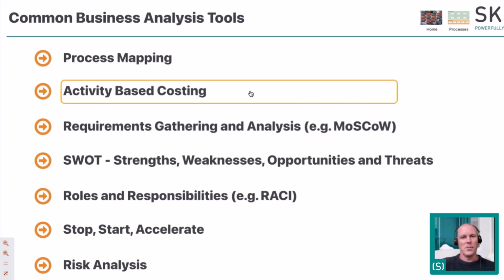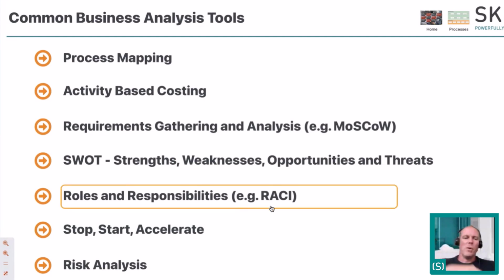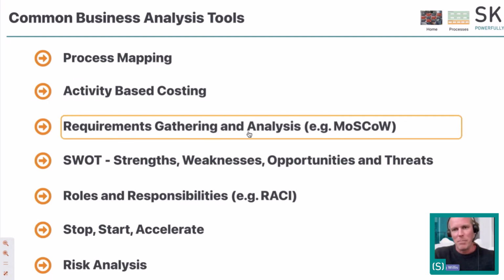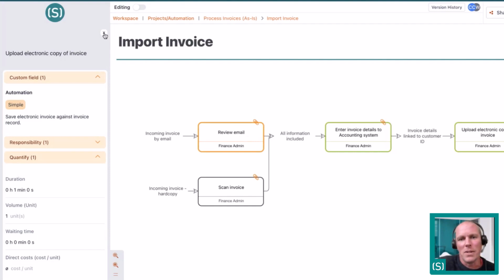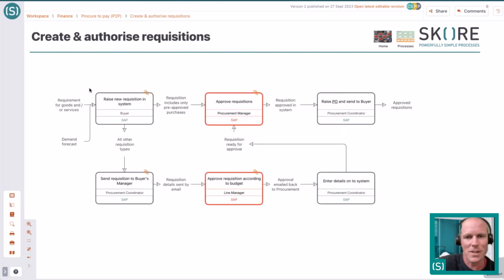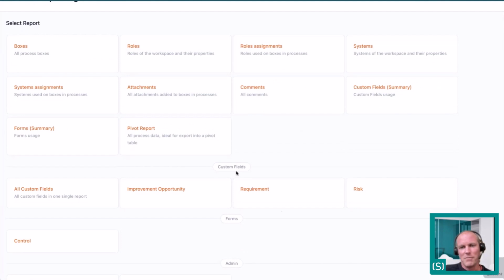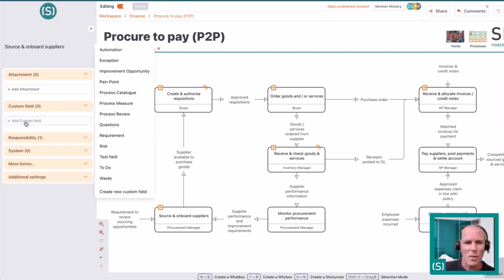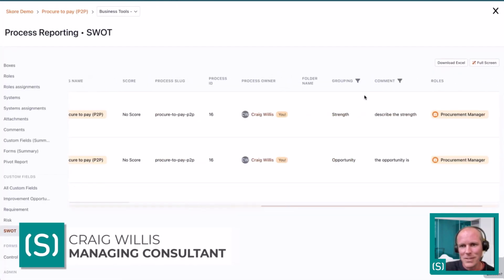Skore for Business Analysis | Skore Community Drop-In Sessions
🚀 How can Skore help you in your business analysis projects?

In this video  Craig Willis, Managing Consultant explains more about the tools Skore has to offer, to enable you to achieve success.